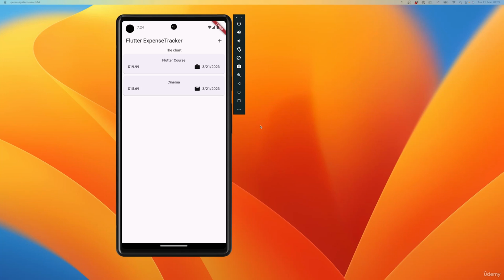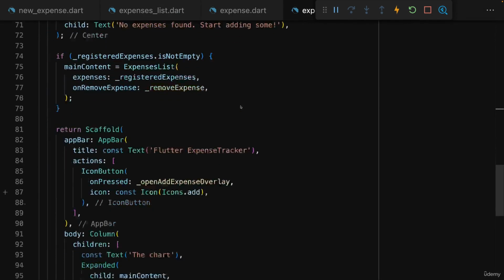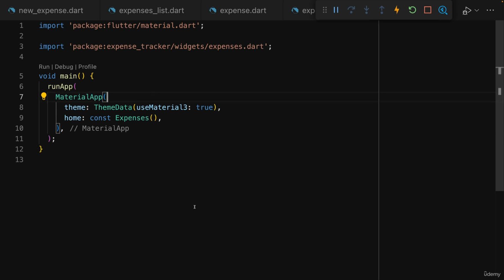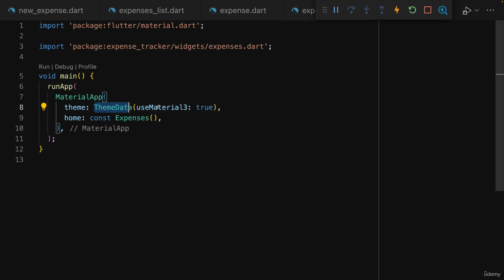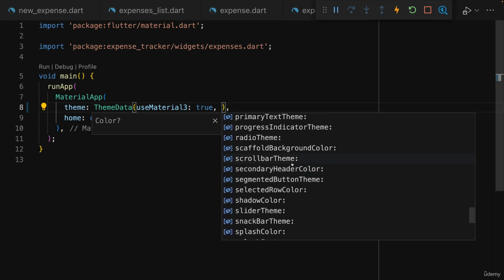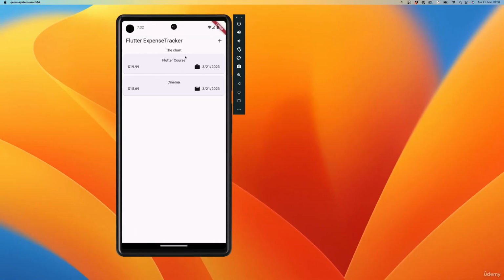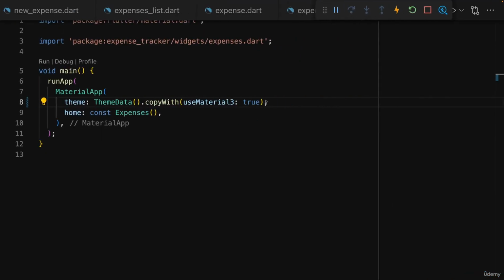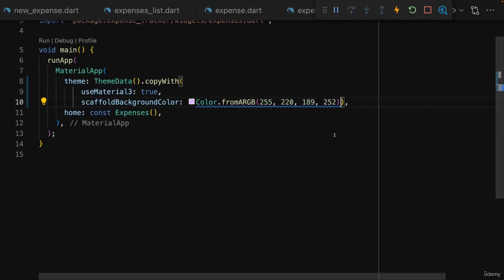122 Getting Started with Theming